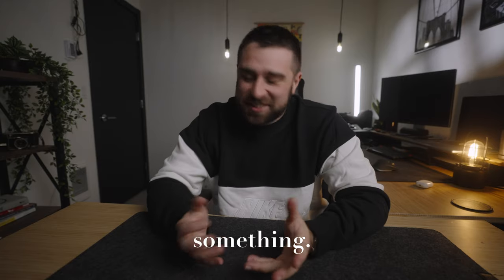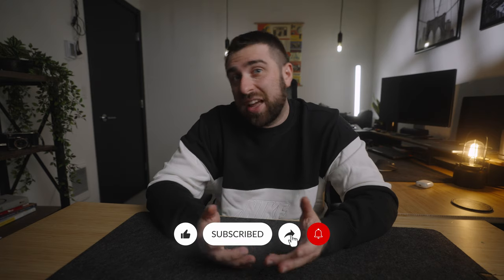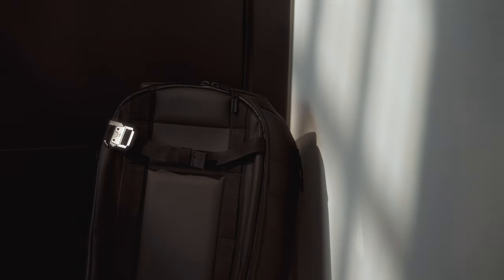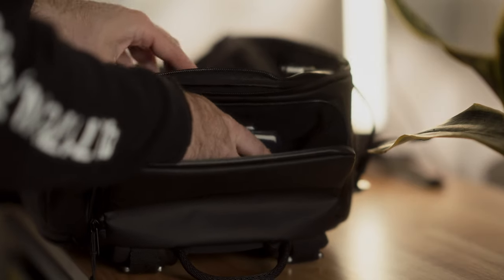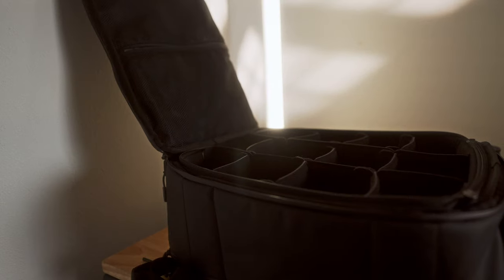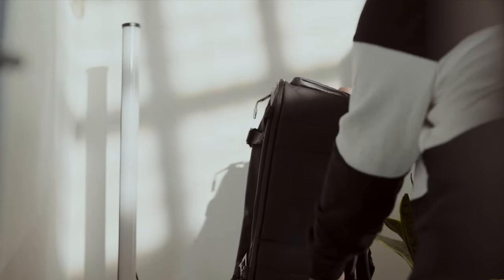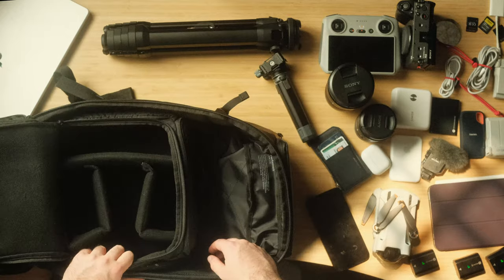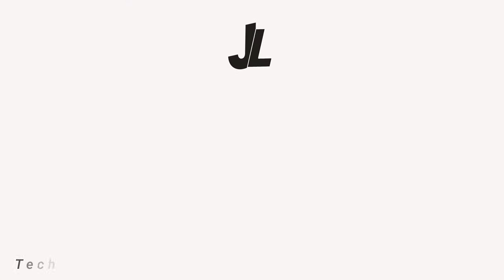Pack With Me for TOKYO | Camera/Tech EDC for 2024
Introducing the Camera Everyday Carry (EDC) setup tailored for Tokyo, seamlessly integrated into the sleek Db Ramverk Pro Backpack 26L. Stylish and practical, this EDC setup is designed to enhance your photography experience in Tokyo's dynamic streets.

CHAPTERS:
00:00 - Intro
01:05 - The Average Joe Takes TOKYO
01:30 - DB Ramverk Pro 26L
02:47 - Camera Cube
03:40 - Laptop Sleeve
04:53 - Time to Pack!
05:13 - Outro

🎥 AMAZON STOREFRONT

Music I Use for all my videos - Signup and get 1 Month Free